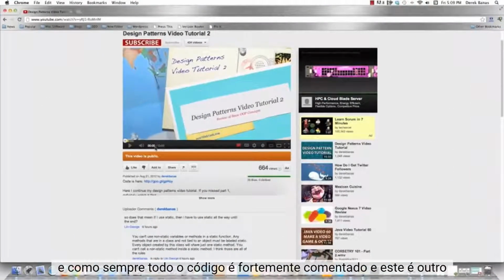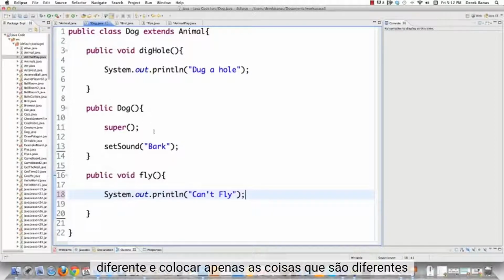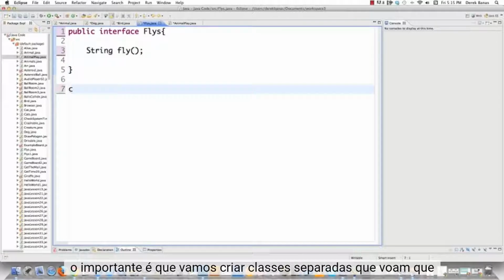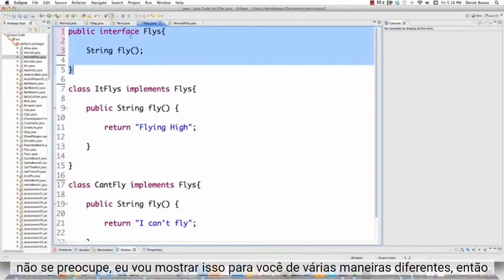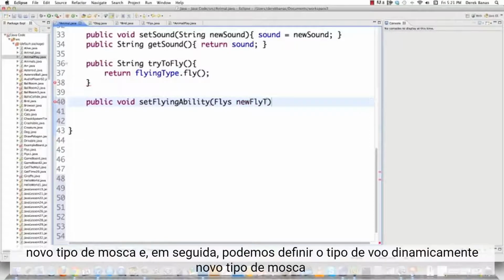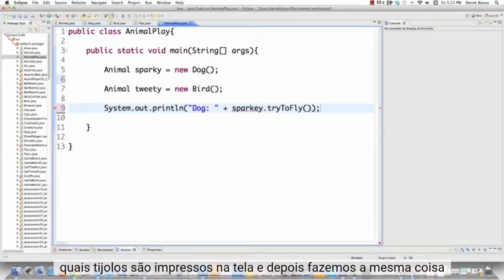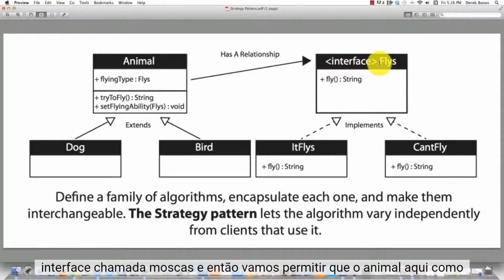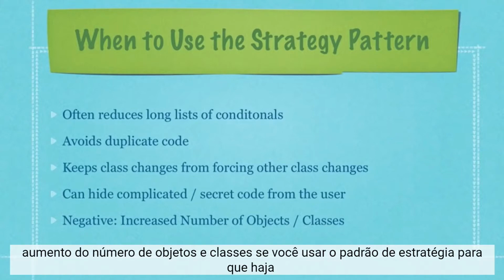4 3 strategy